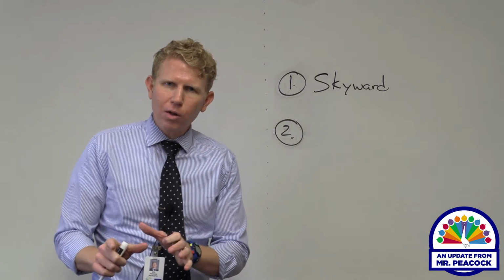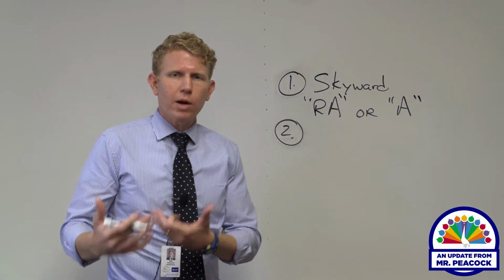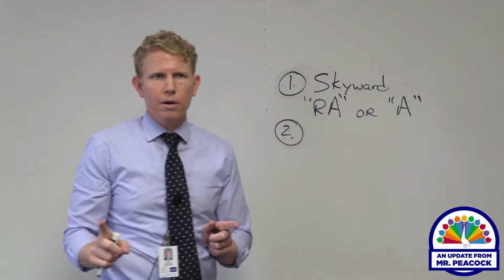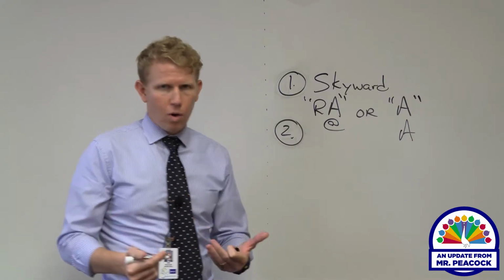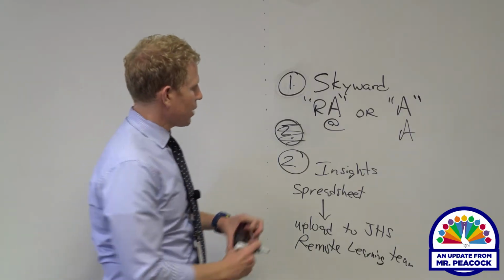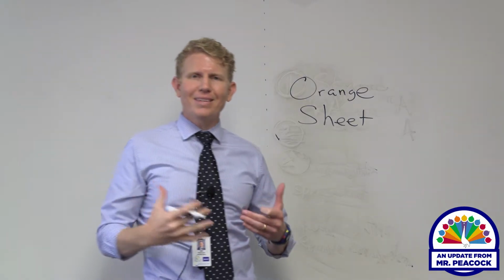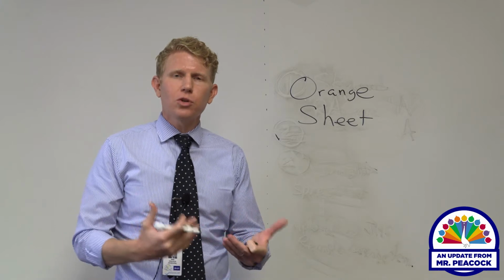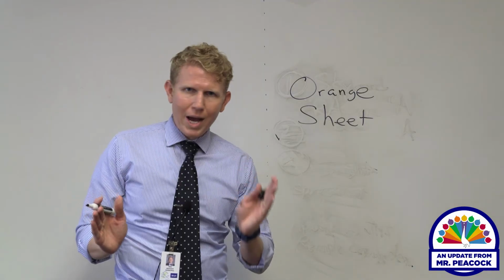Staff Update from Mr. Peacock